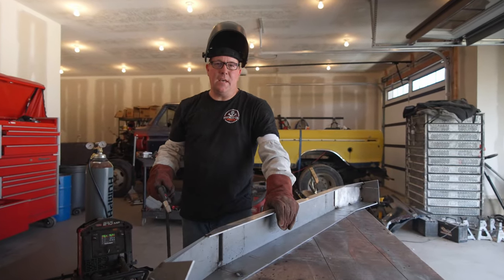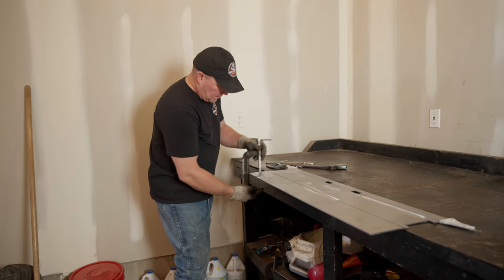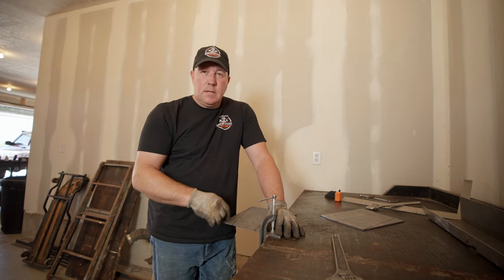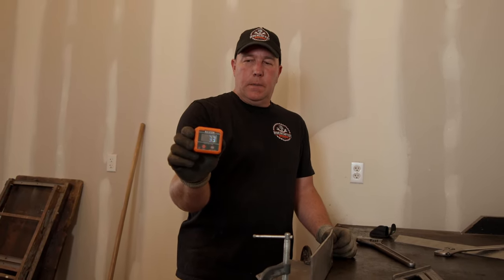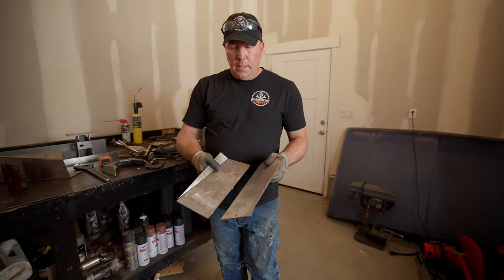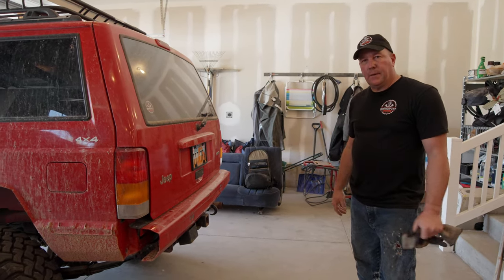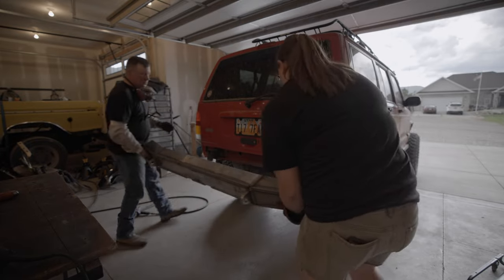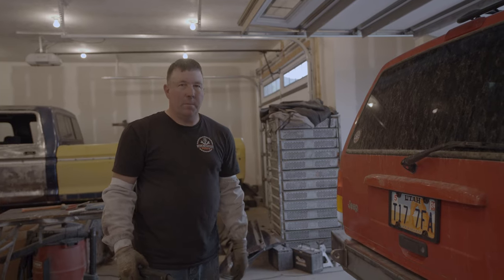Jeep Cherokee gets a new bumper.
Today at Wrenchfest Garage we are putting a D.I.Y. rear bumper from JCR Offroad on our 1999 Jeep Cherokee.